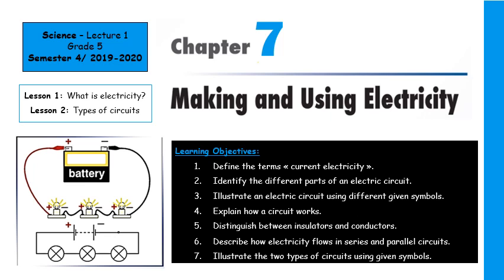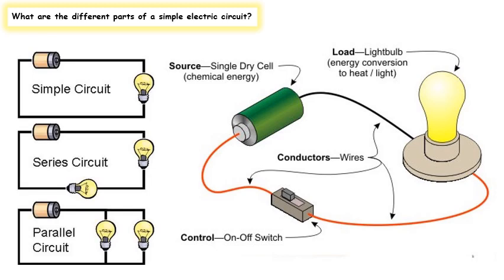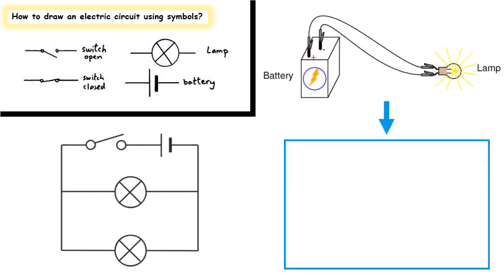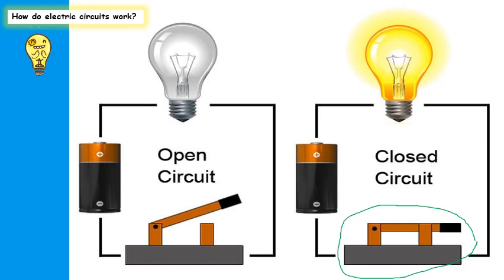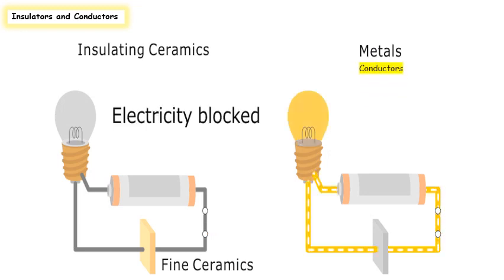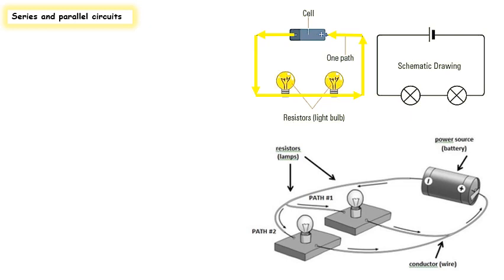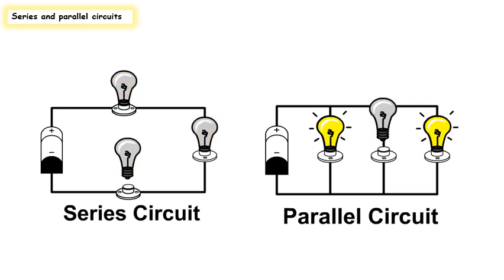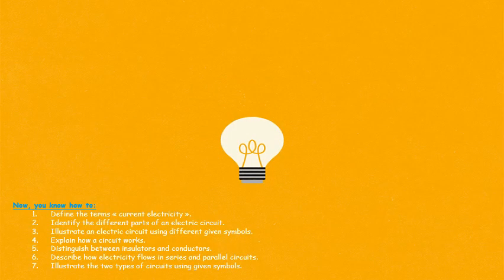S4_Science_OLecture1_G5_2020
Electric Circuits